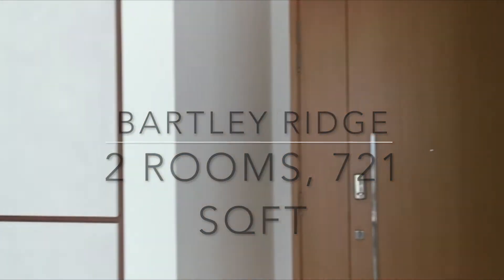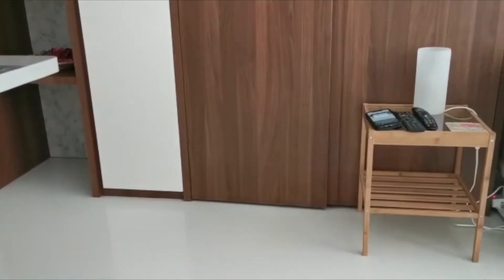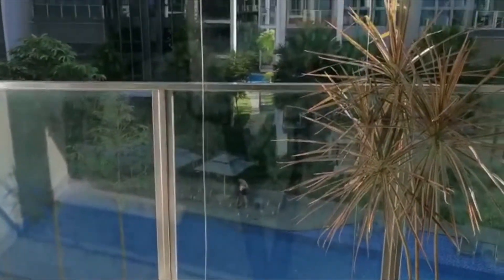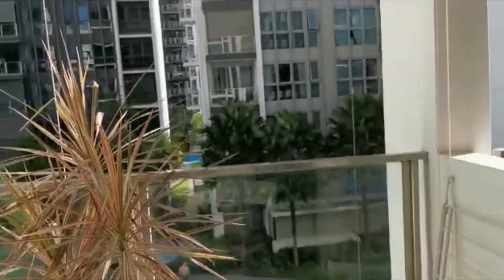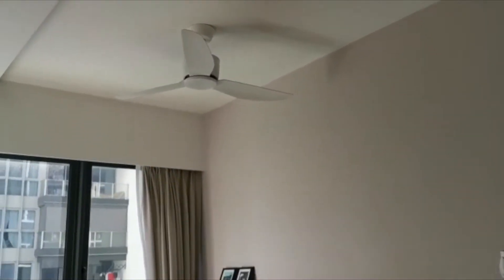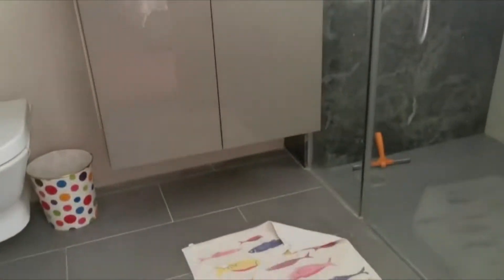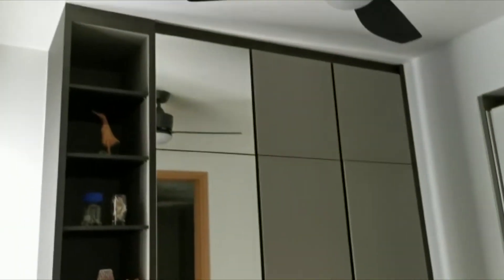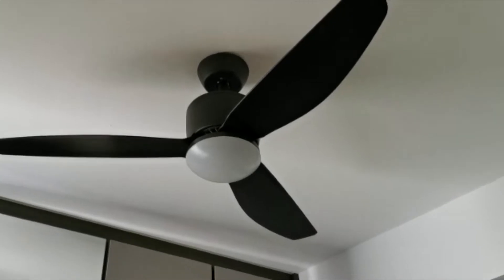Bartley Ridge (Full Pool View, Designer Decor, 2 Rooms, 721 SQFT) || FOR SALE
FIRE SALE!!! CHEAP!!! Genuine and Motivated Seller
Three minutes walk to Bartley MRT and Maris Stella
One MRT stop from NEX (Serangoon)
Seven stations to Dhoby Ghaut
Call Eme (Emily) Wan - 96167616